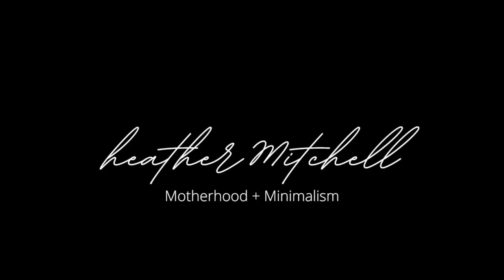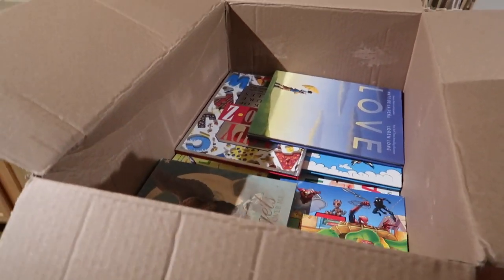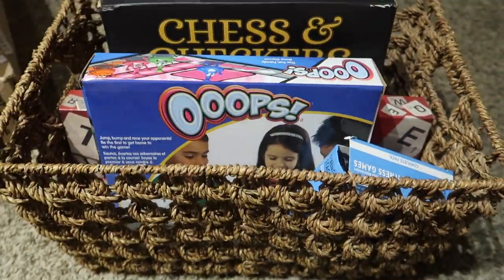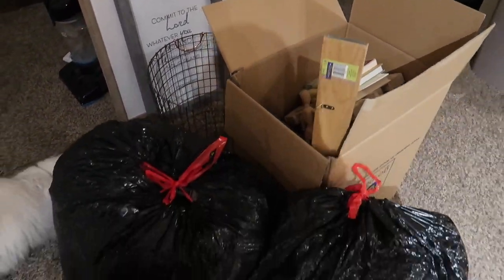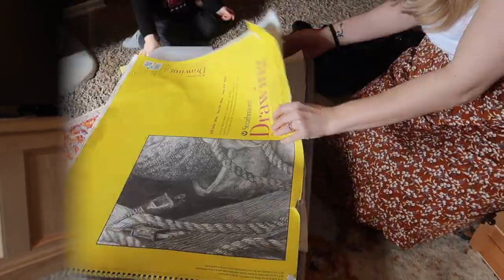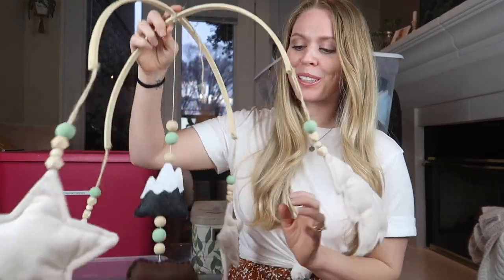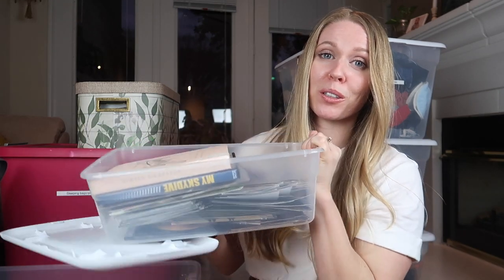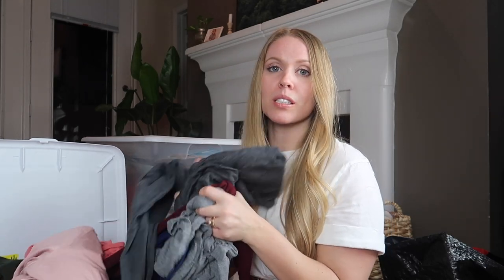DECLUTTER my ENTIRE house with me | downsizing to move + minimalism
Well, we are just three weeks out now from our big move, and we are getting rid of the majority of our things! I am decluttering our entire house again as we downsize to move since we are only taking what will fit in our van and our car.

Xo, H 💕

Book recommendations:
The Minimalist Home by Joshua Becker

Shredder We Use (Similar):

MY FILMING  & EDITING EQUIPMENT:
Lighting
Soft boxes
Ring Light

Camera (that I love!)

Computer Case
Bluetooth Mouse
External Hardrive
USB multi-port adapter

Microphone: Microphone

Markvard - Catch Our Moment

If you've made it this far, Jesus loves you! 💕